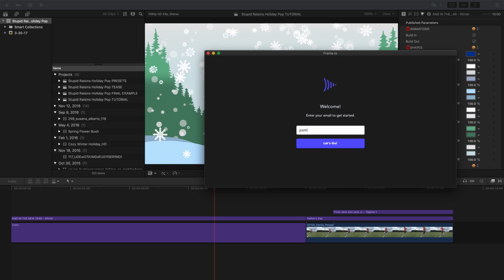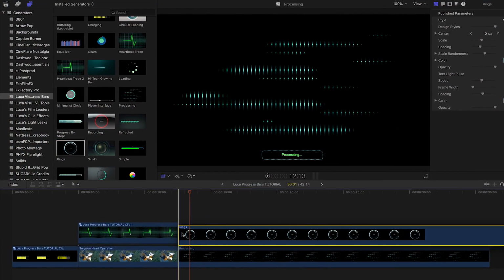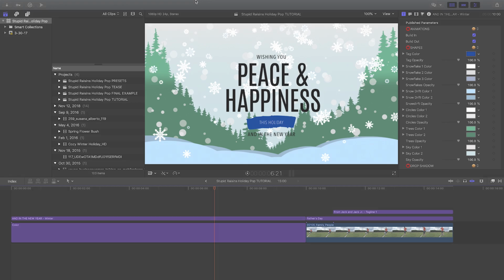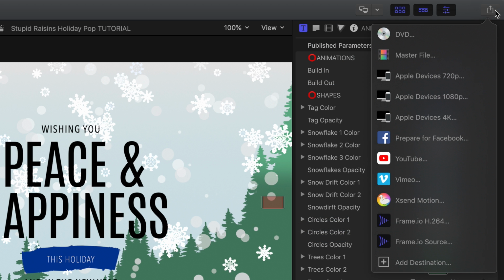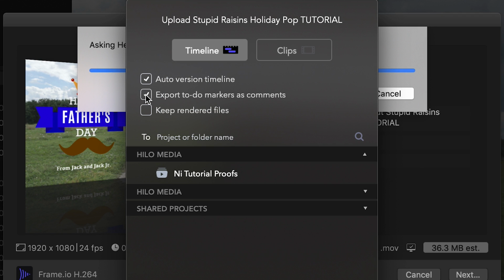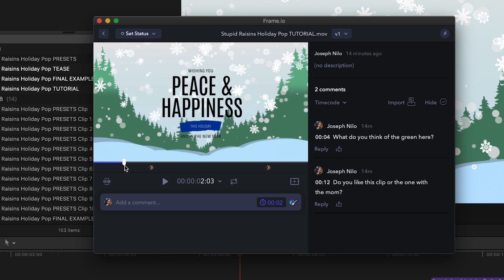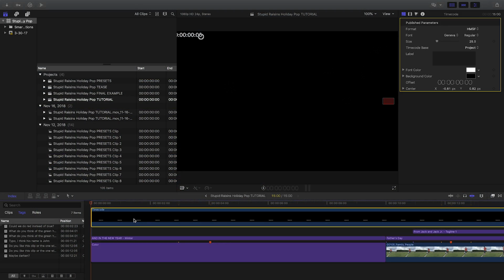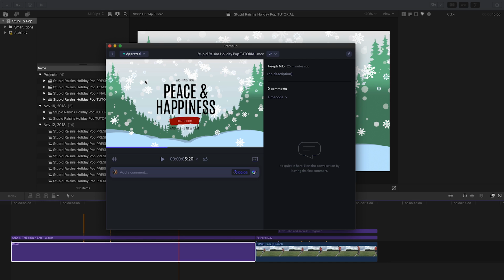Next level Collaboration with Frame.io in Final Cut Pro X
Do more, right in Final Cut Pro X